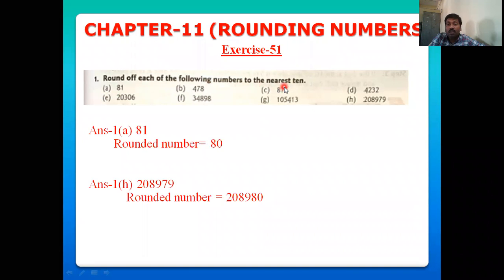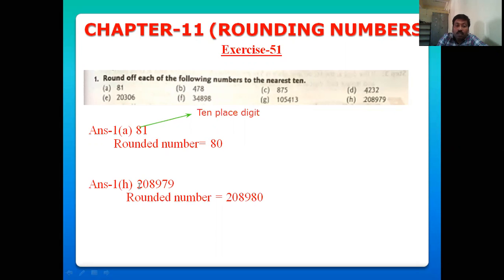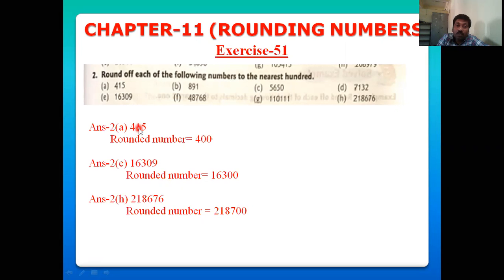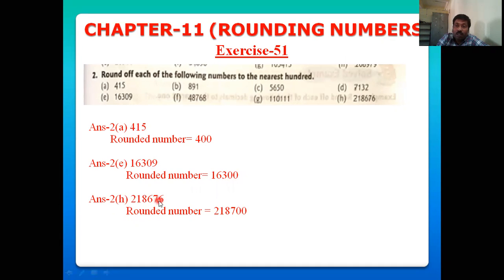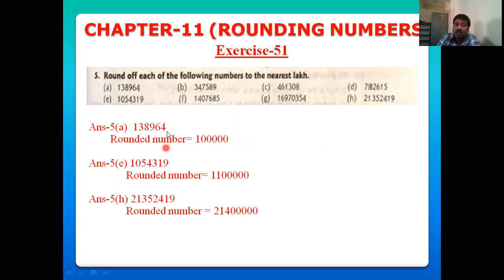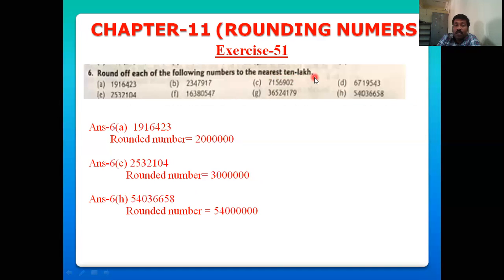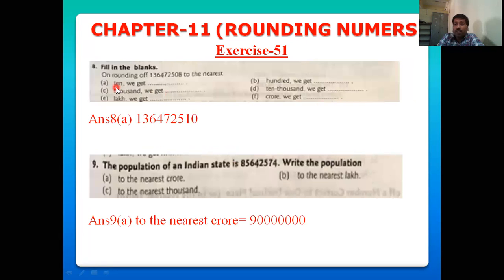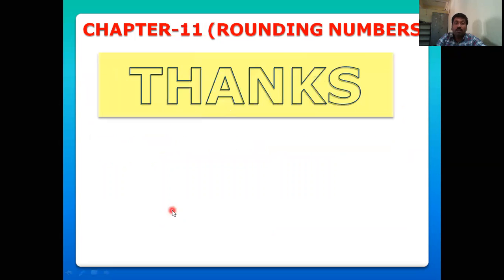ch 11 Rounding Numbers Part 1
Class-5
Subject:- Mathematics
Topic:- Ch-11( Rounding Numbers) Ex-51